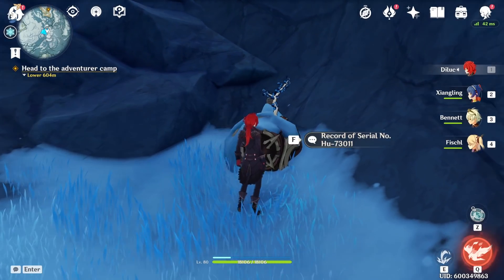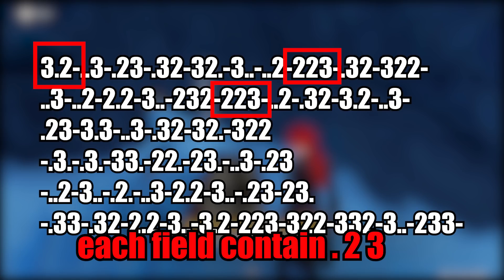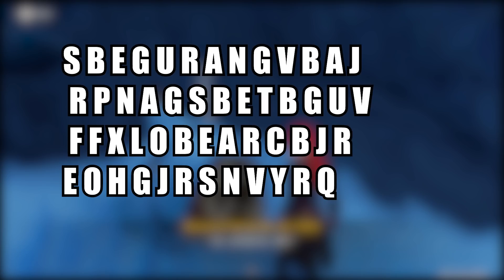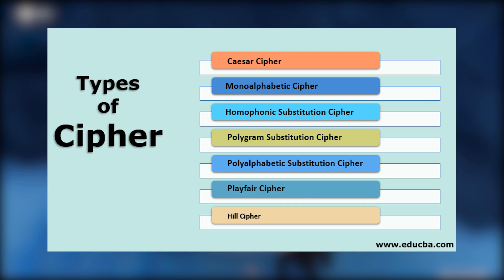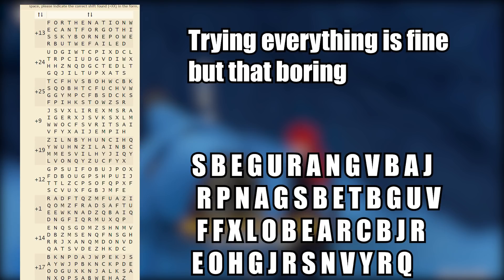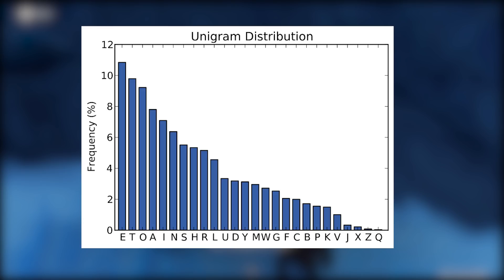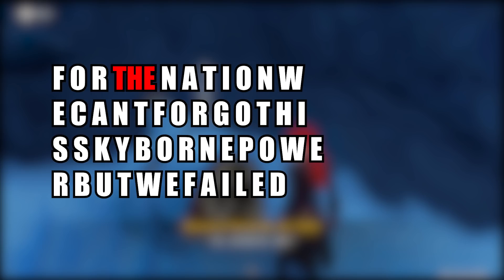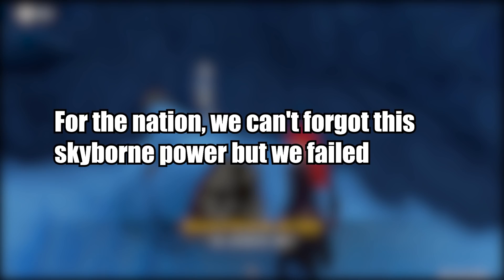HOW we decoded the MYSTERIOUS code in Dragonspine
In genshin impact's new region dragonspine, there are these mysterious code lodaded.
WHAT DO THE NUMBER MEAN mason
well today we show you how we were able to decode it step by step
and HOW YOU CAN do it too

like math ?  check these out

TS:

00:00 intro
00:37 the code, tenary number
02:05 the new ciphered , and what is cryptography
03:49 the ceaser cipher, and how to decode
04:37 using frequency analysis to find cipher key K
07:00 the final message, and spacing